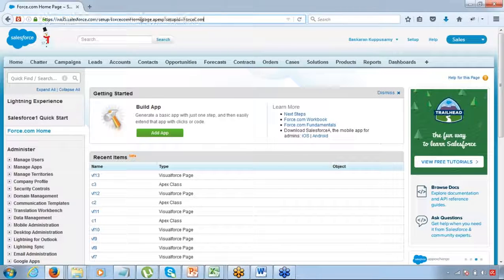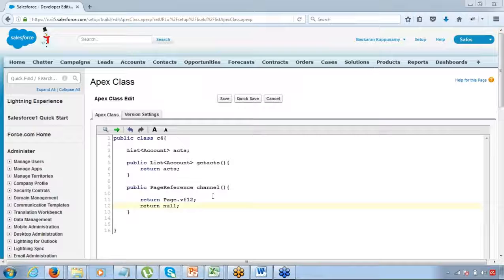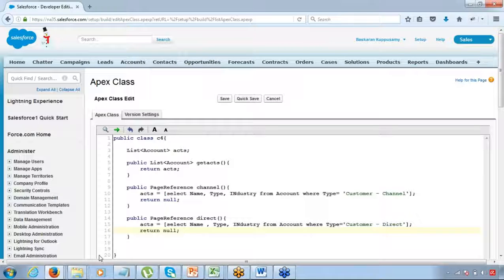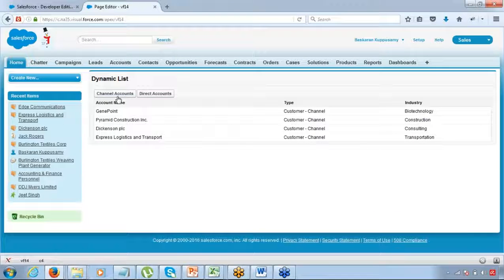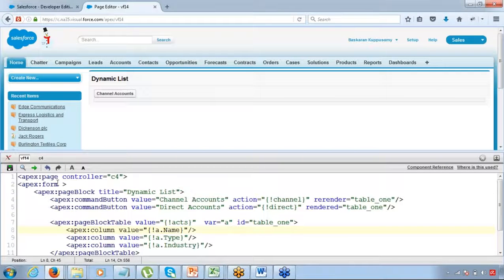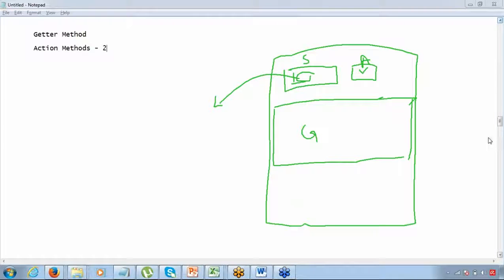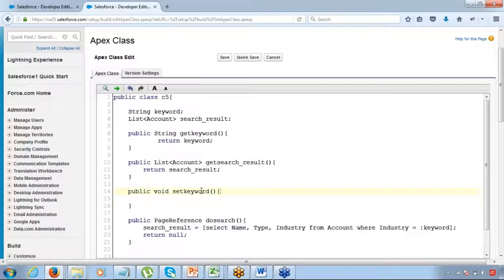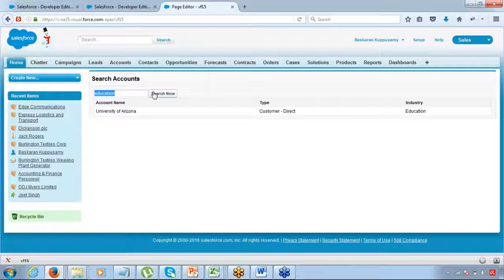Getter and action methods in saleaforce.mp4